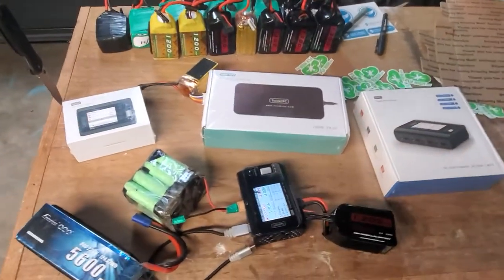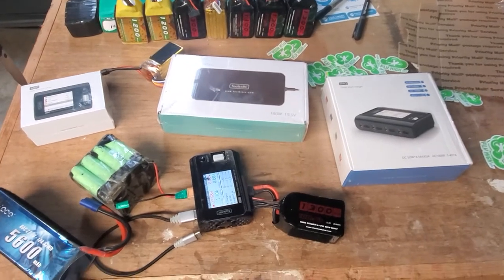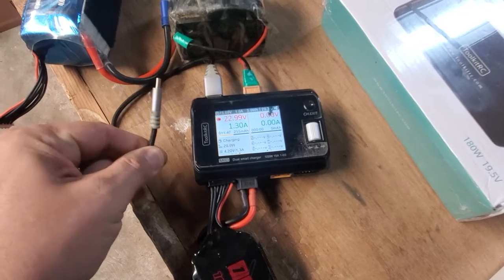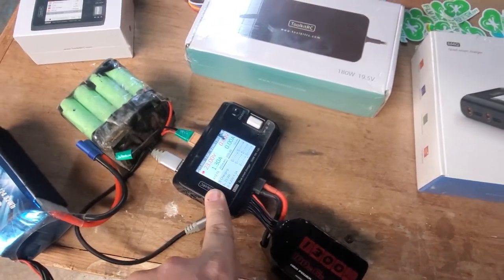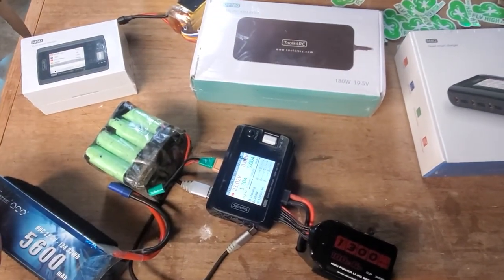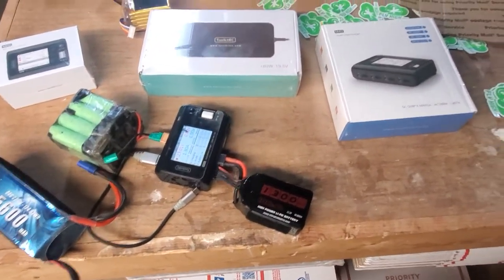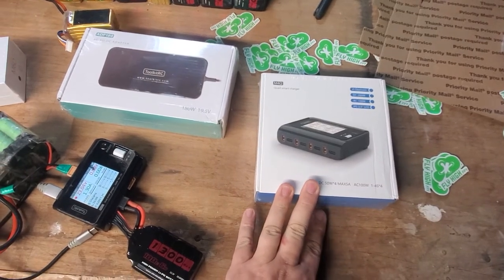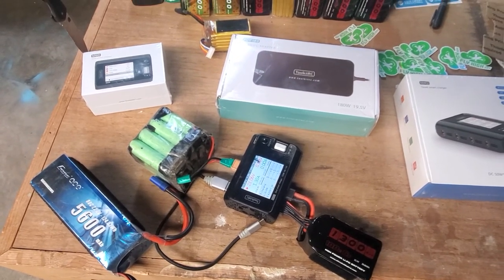How do you charge all the drone batteries / lipos for your FPV drones?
Charge all the packs with Multi-Chargers!

I've got ToolkitRC's best:

M6D - Dual 6S charger, up to 500watts DC - on sale, only $66
M4Q - 4 way 4S charger, AC power included - only $76
ADP-180 180watt PSU with XT60 for any DC charger - only $37

They're all on sale till the end of the month, so get yours ordered today!

ToolKitRC ADP-180 180Watt AC Power Brick for any charger that takes an XT60

Stop ruining cells and starting fires with parallel charging boards, charge all the packs, safely.

Wanna Fly like Fly High?

Tools:
Hex Drivers and Prop Tool (1.5mm, 2mm, 2.5mm, and Prop Driver)